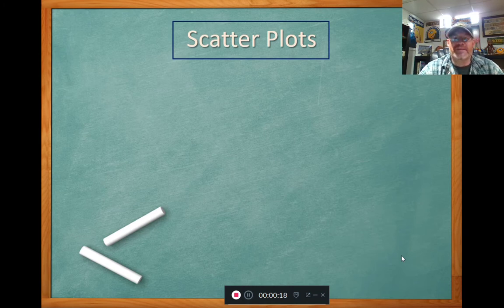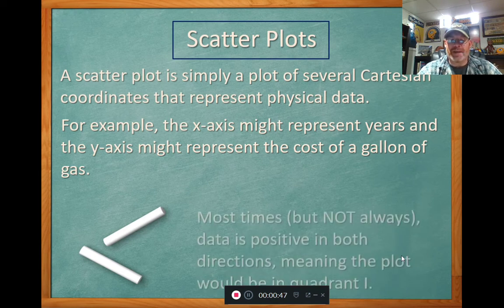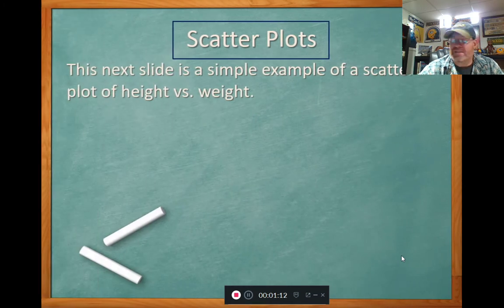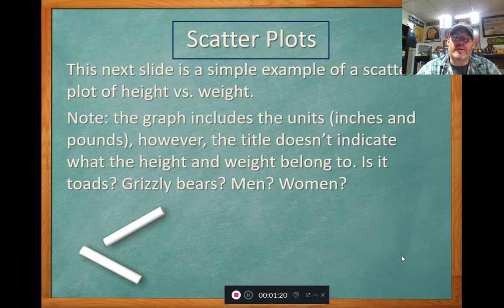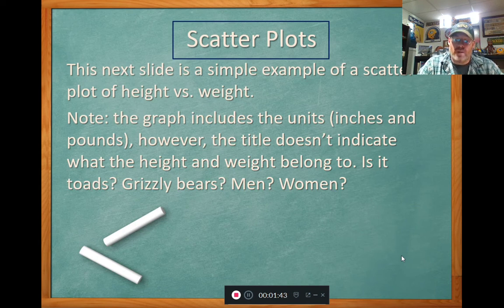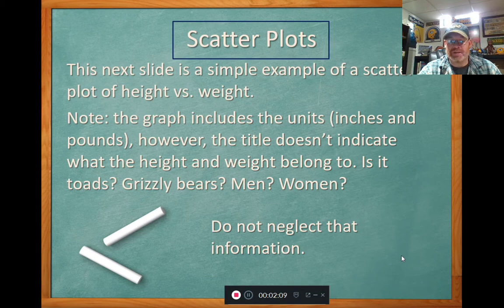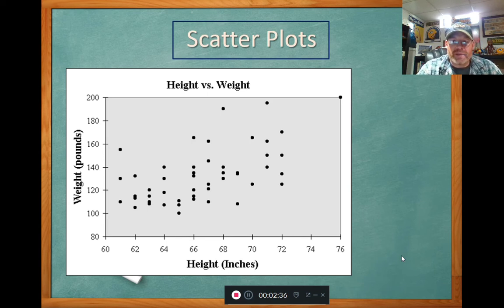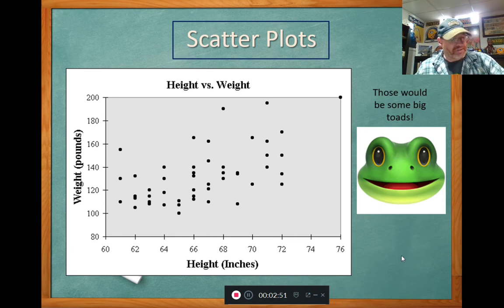2. Scatter Plots (3:07)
This is the basics about scatter plots. This does not explain how to create a scatter plot on your calculator. That is on a separate video.
Section 1.1